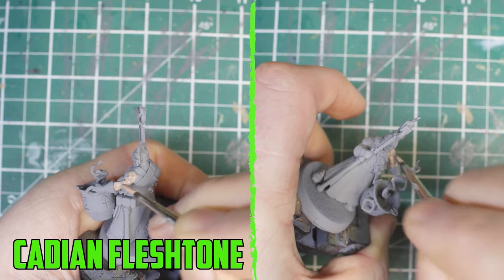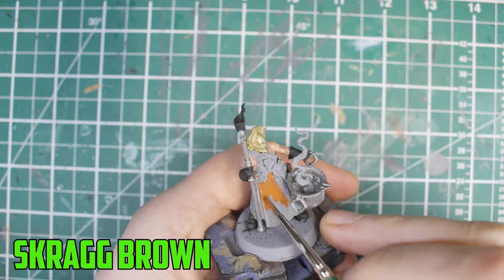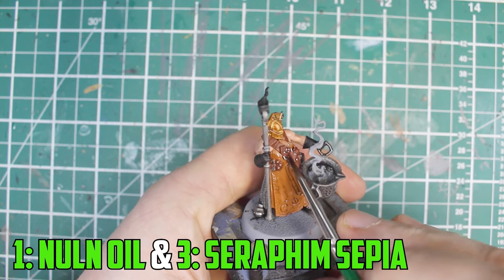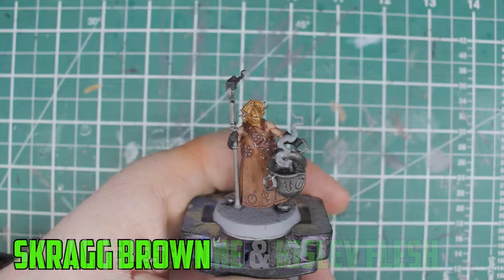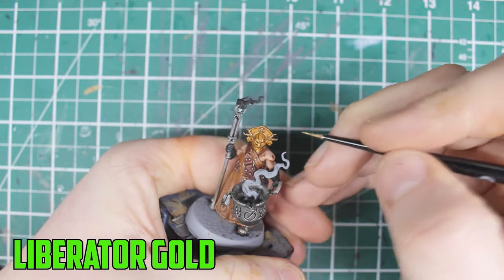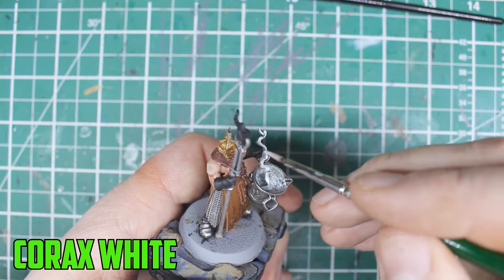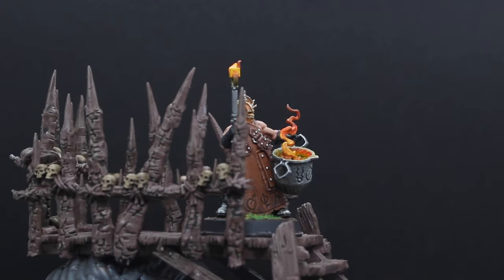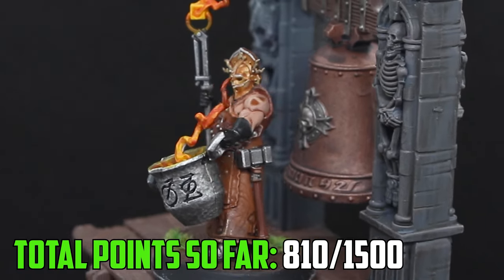HOW TO PAINT ALCHAMITE WARFORGER | CITIES OF SIGMAR | GREY TO GLORY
Grey to Glory continues and this week im adding the Alchamite Warforger to my Cities of Sigmar army!